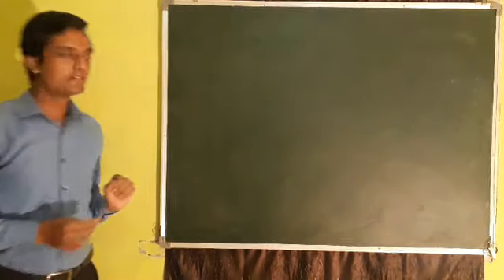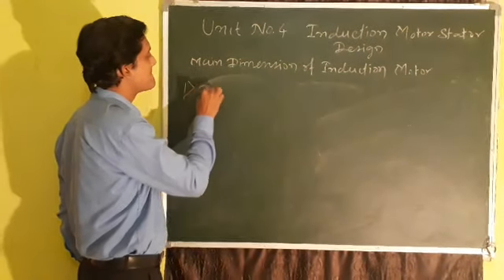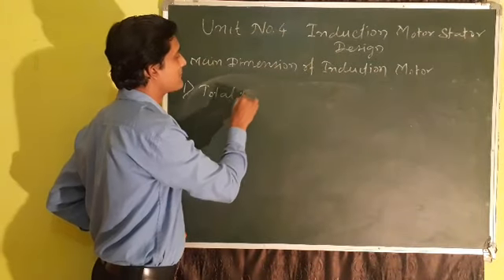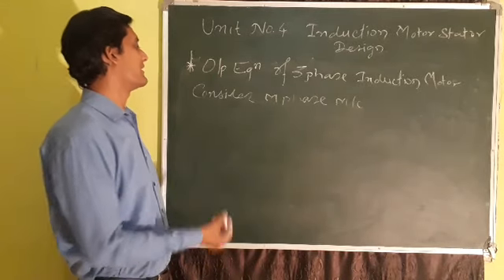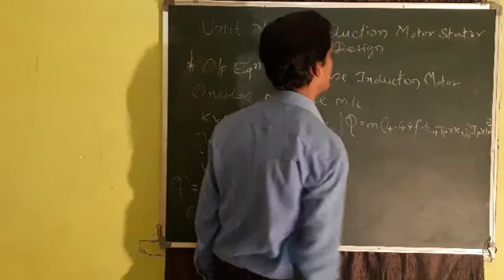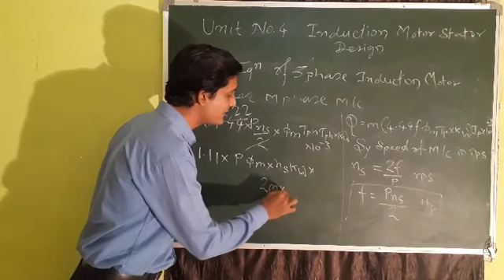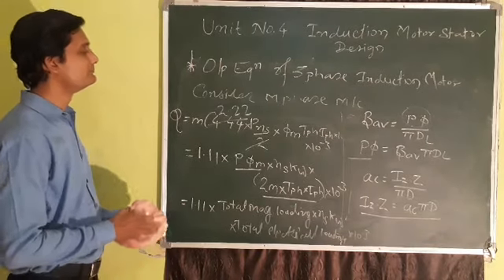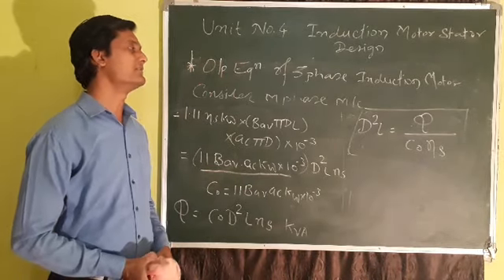01 Unit 4 Video Lecture on Computer Aided Machine Design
Introduction of Stator Design,Standard Loading & Output Equation of Three Phase Induction Motor.